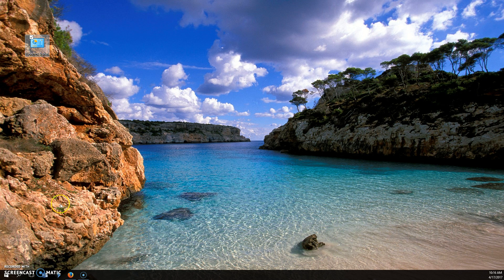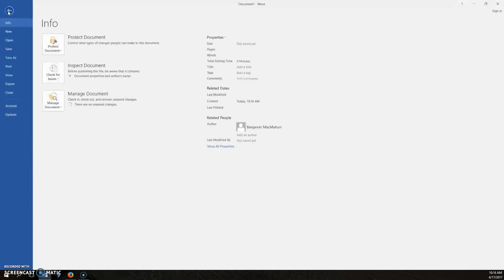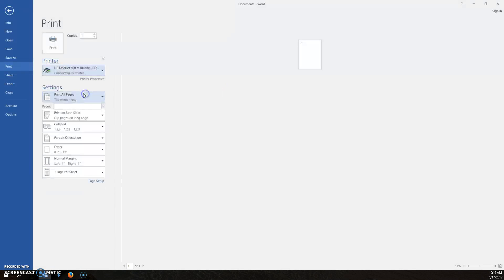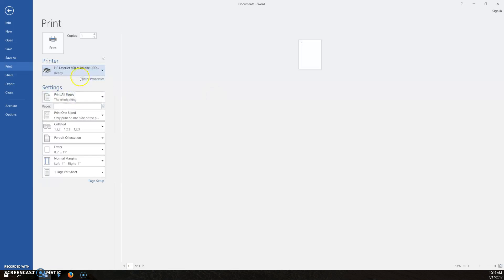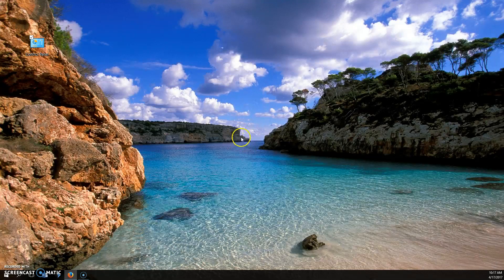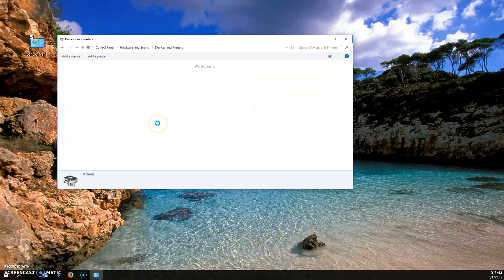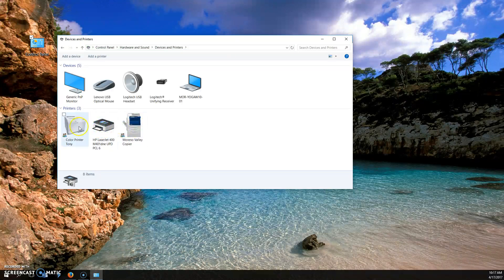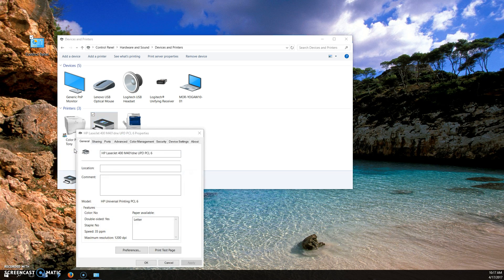Printing A Test Page in Windows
How to print a test page using Word or the Control Panel